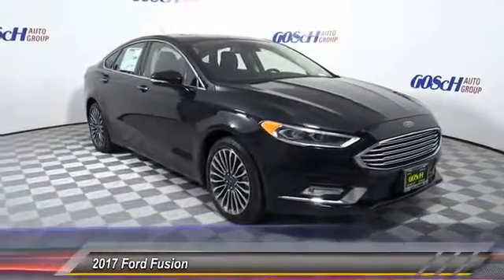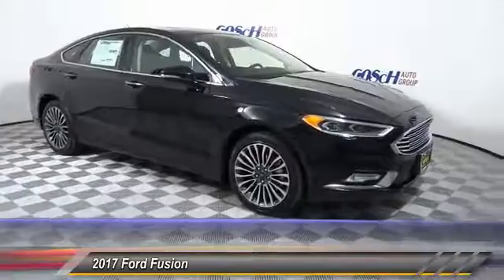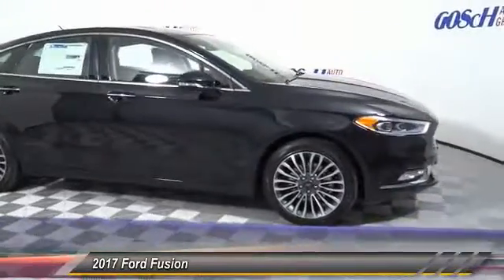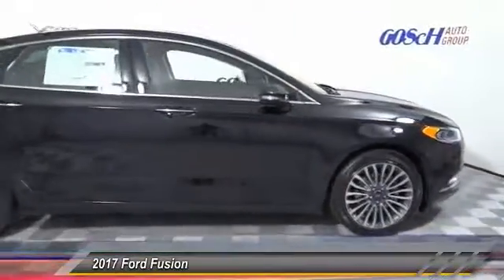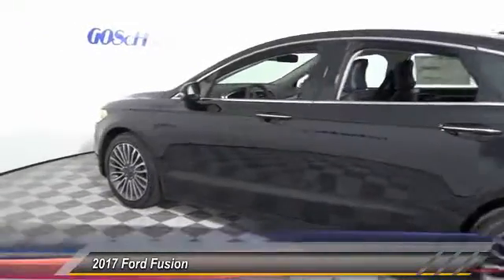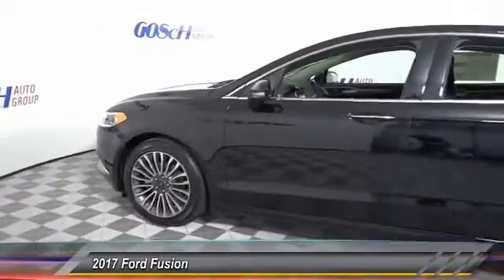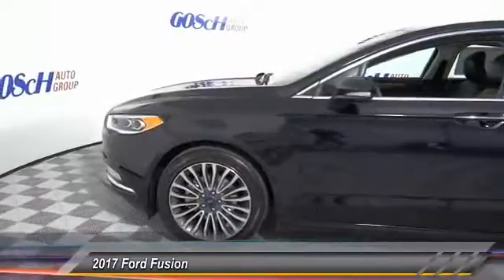2017 Ford Fusion HEMET BEAUMONT MENIFEE PERRIS LAKE ELSINORE MURRIETA F17156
2017 Ford Fusion SE FWD

GOSCH FORD HEMET PROUDLY SERVING HEMET, BEAUMONT, MENIFEE, PERRIS, LAKE ELSINORE, MURRIETA, AND SURROUNDING SOUTHERN CALIFORNIA LOCATIONS. THIS SHADOW BLACK 2017 Ford FUSION IS EQUIPPED WITH A 1.5L Ecoboost Engine, AUTOMATIC TRANSMISSION, AND RECEIVES AN ESTIMATED 22 City/34 Hwy MPG. GOSCH FORD HEMET 150 CARRIAGE CIRCLE HEMET CA 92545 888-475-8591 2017 Ford FUSION SE FWD This 2017 Ford Fusion SE is offered to you for sale by Gosch Auto Group. Stylish and fuel efficient. It's the perfect vehicle for keeping your fuel costs down and your driving enjoying up. Just what you've been looking for. With quality in mind, this vehicle is the perfect addition to take home. This is about the time when you're saying it is too good to be true, and let us be the one's to tell you, it is absolutely true. Based on the superb condition of this vehicle, along with the options and color, this Ford Fusion SE is sure to sell fast. Please contact the Gosch Auto Group for more information. Stock #: F17156 | VIN: 3FA6P0HD2HR207472 | 2017 Ford Fusion SE FWD Gosch Ford Hemet